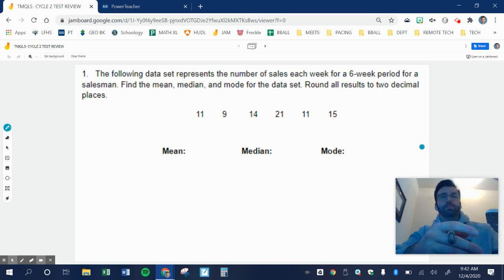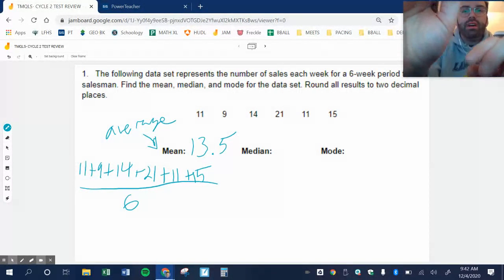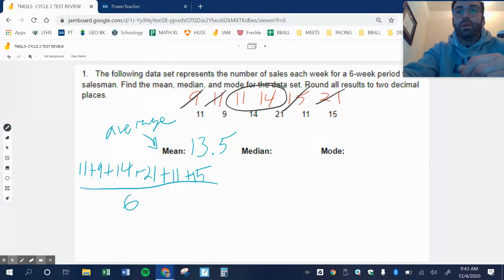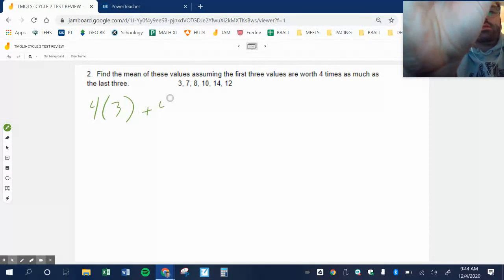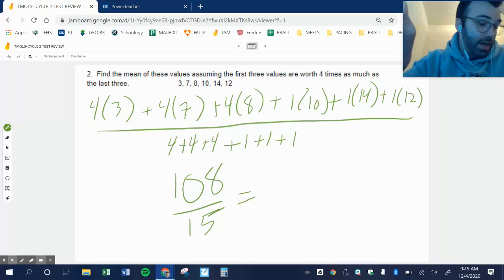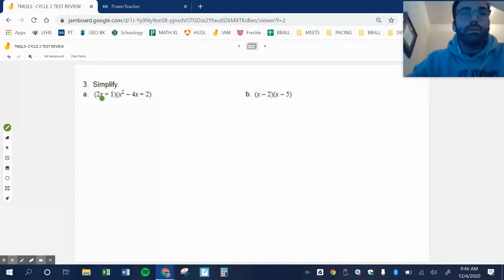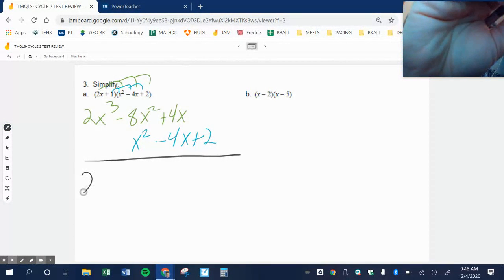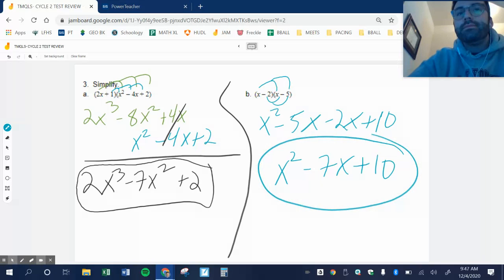TMQLS- CYCLE 2 REVIEW- 1-3